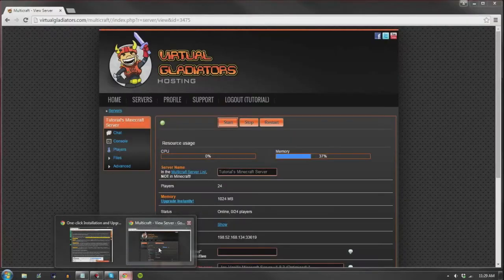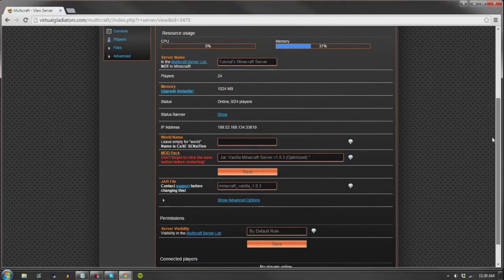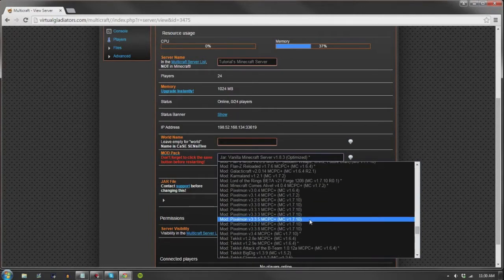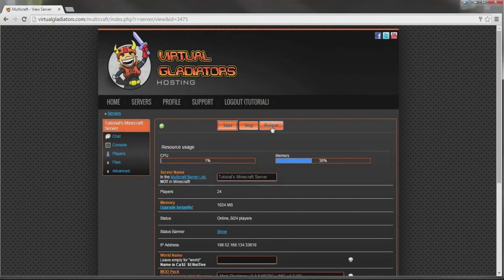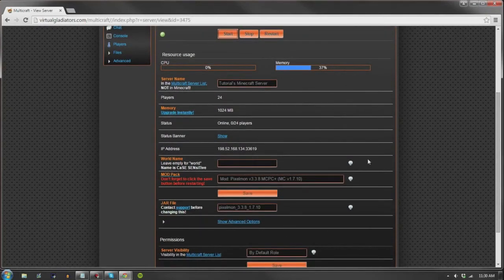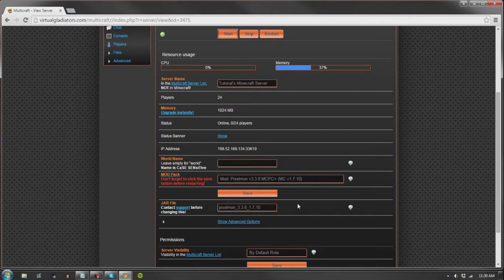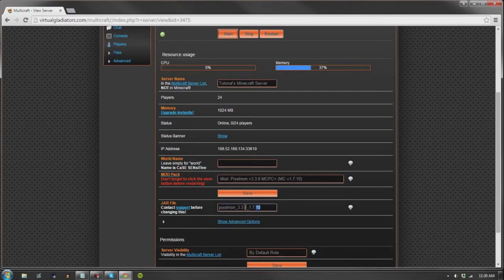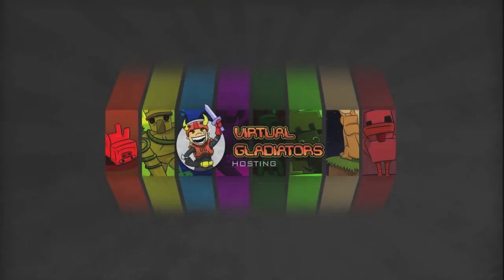Virtual Gladiators | Tutorial : Changing Modpack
In this tutorial, we'll show you how to Install Modpacks straight from your Virtual Gladiators Multicraft control panel.